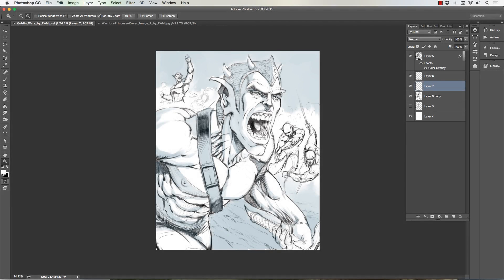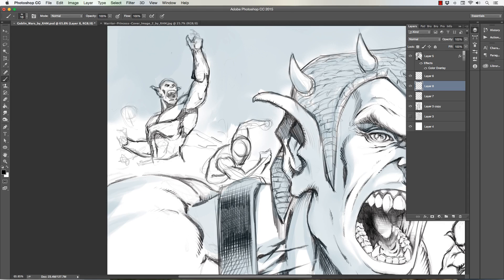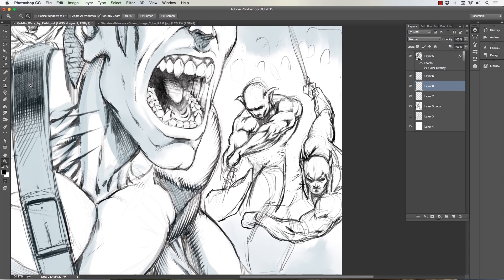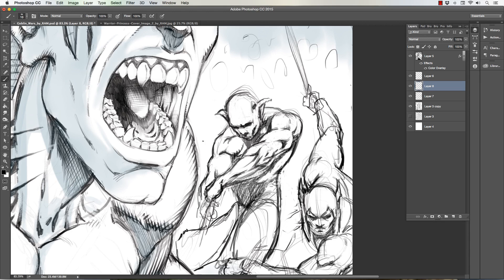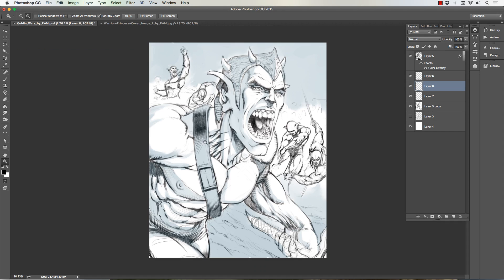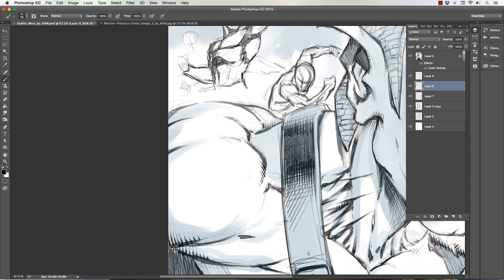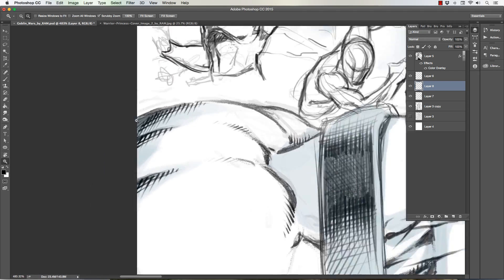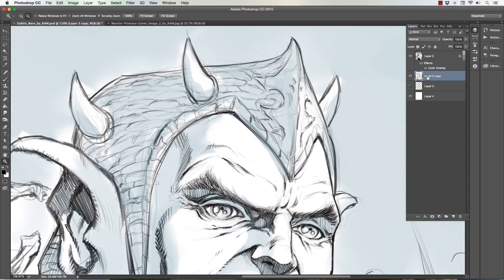Tips on Drawing with the Wacom Intuos Tablets - Photoshop - Narrated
In this video I talk about drawing this art piece using the Wacom Intuos 4 tablet and how to use this setup for creating your artwork.  A lot of artist have expressed to me that they have trouble drawing and refining their line art with this device.  Hopefully this will shed some light on that process!

To get the Custom Brushes that I used in this video please visit my Gumroad